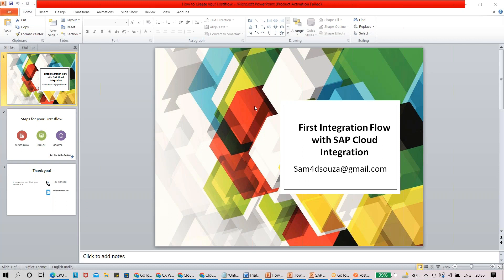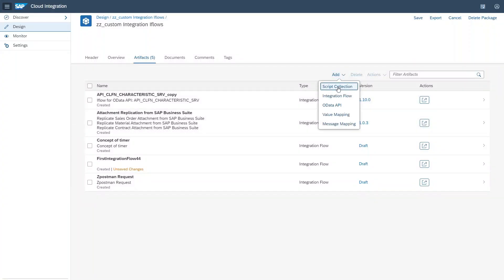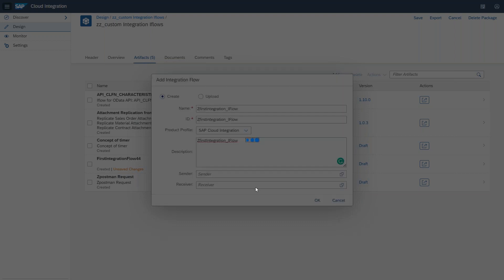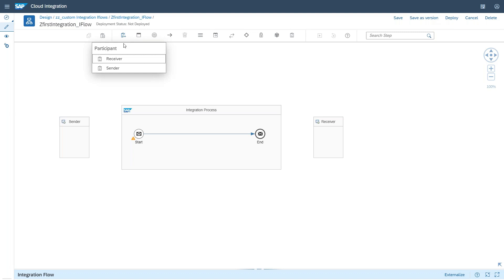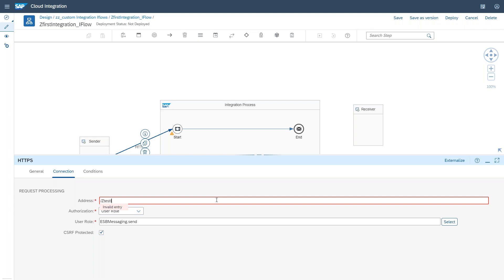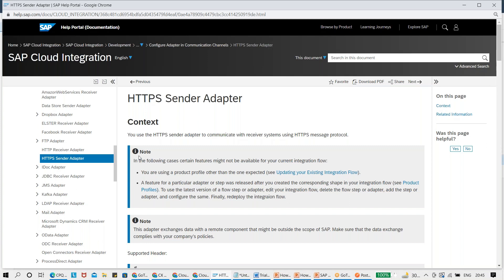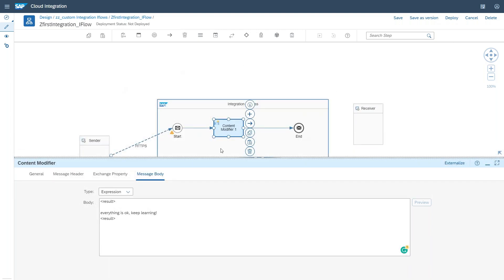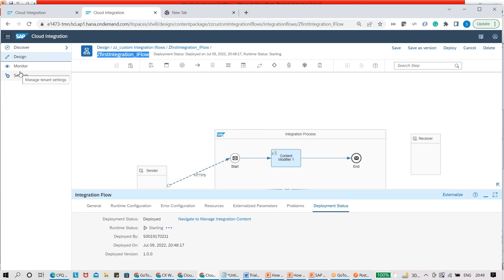How to Create your First Iflow in SAP Cloud Integration !! Step by Step guide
SAP Cloud Integration helps you to connect cloud and on-premise applications with other SAP and non-SAP cloud and on-premise applications. This service has the capabilities to process messages in real-time scenarios spanning different companies, organizations, or departments within one organization.